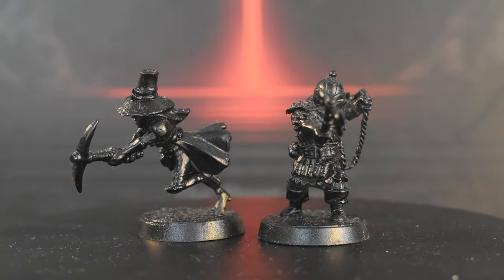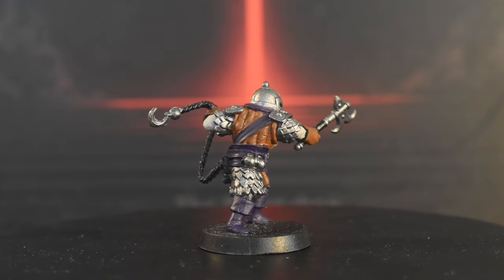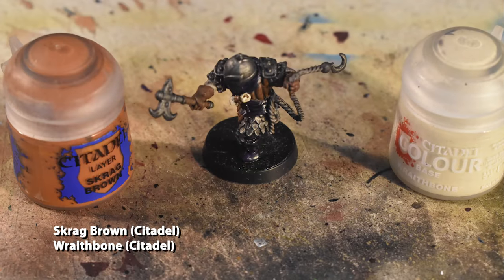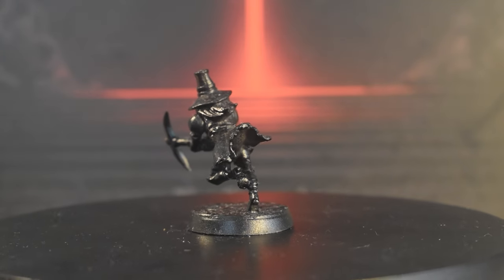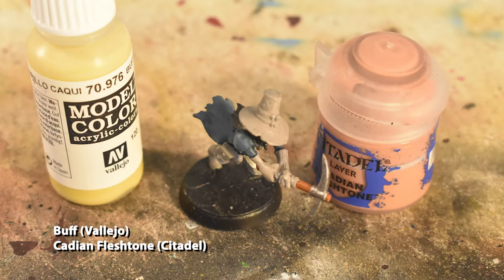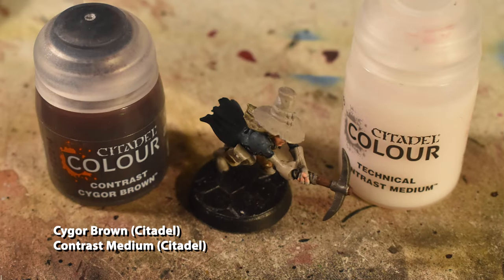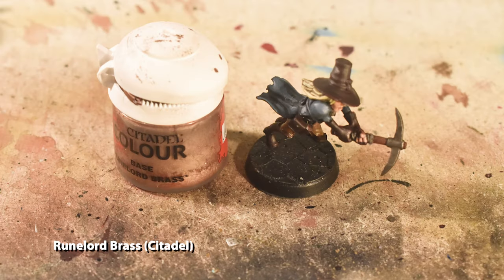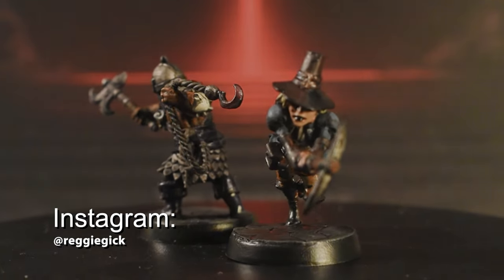Painting Tardif and Audrey | Painting Darkest Dungeon: The Board Game, Episode #10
In today's video I'll be teaching you all how to paint the Bounty Hunter and Grave Robber from Darkest Dungeon: The Board Game, by Red Hook and Mythic Games.